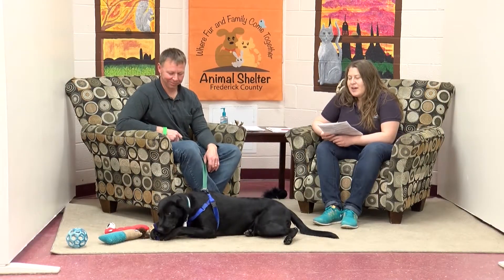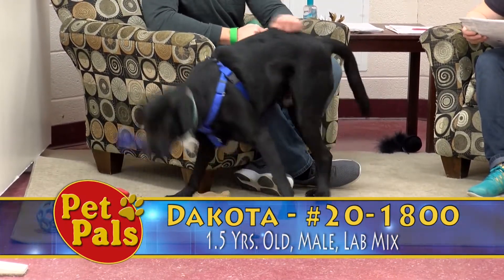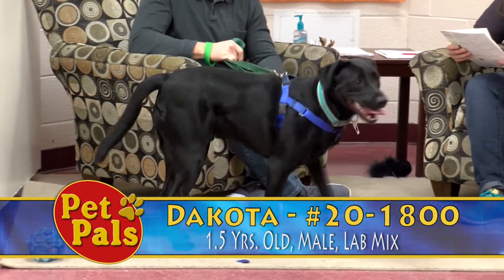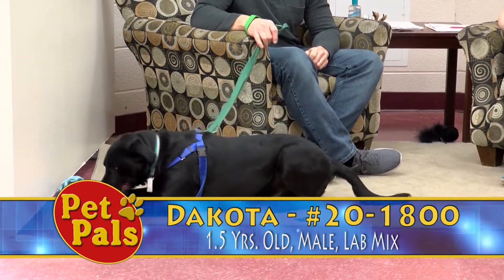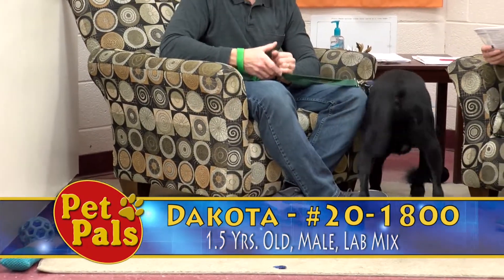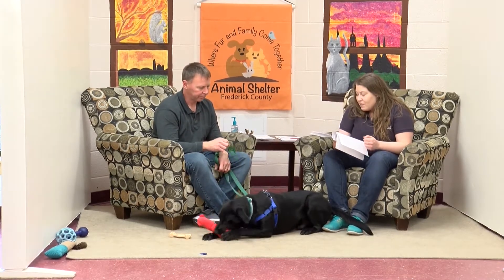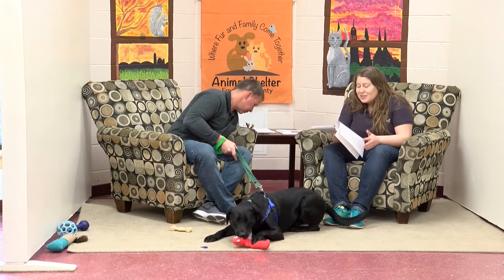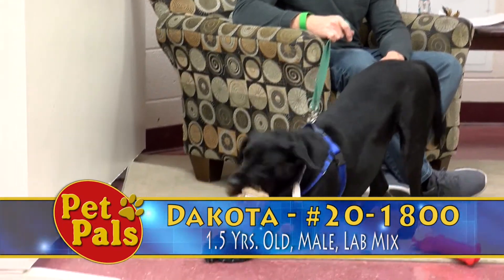Dakota - 201800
Meet Dakota, a Retriever, Labrador / Mix, Age: 1y 11m, Gender: Male, Color: Black

Color Code:  Green

**OLDER CHILDREN (10+) / ADULT HOME